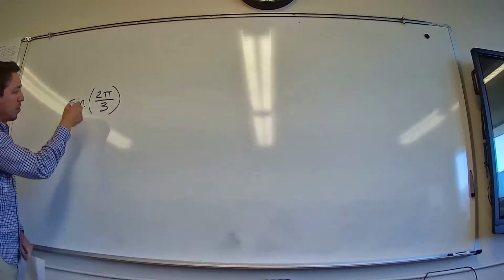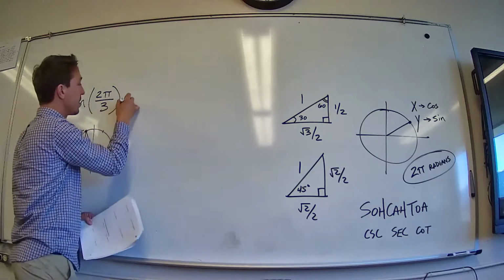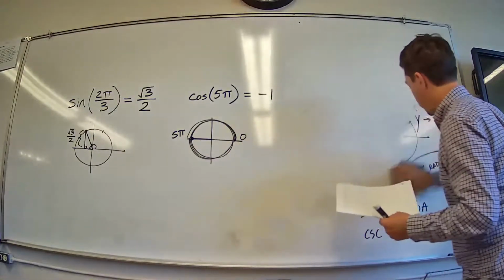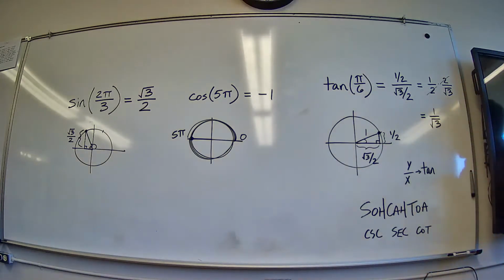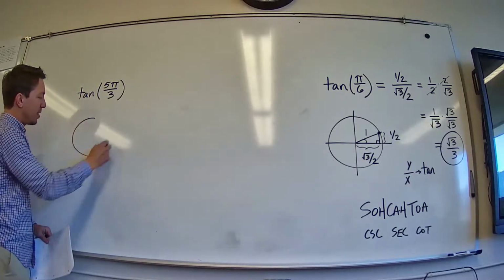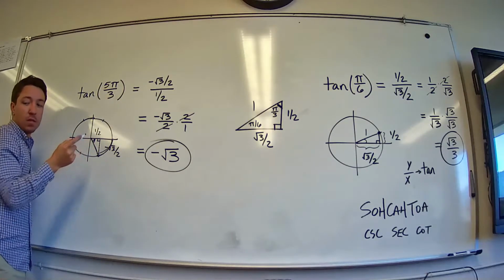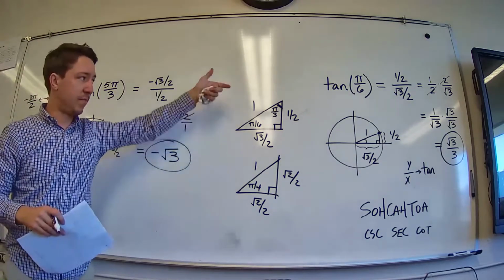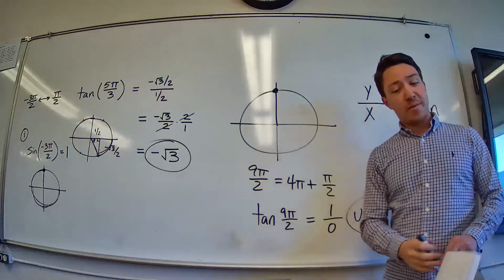Pre-Calculus April 16